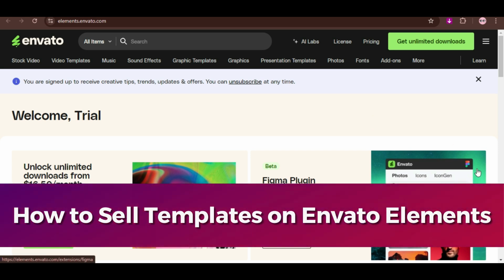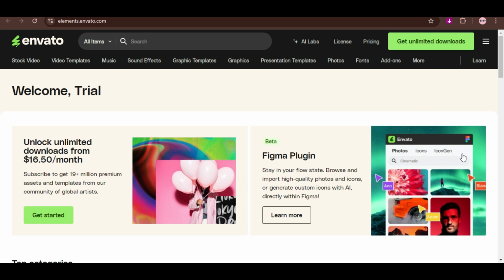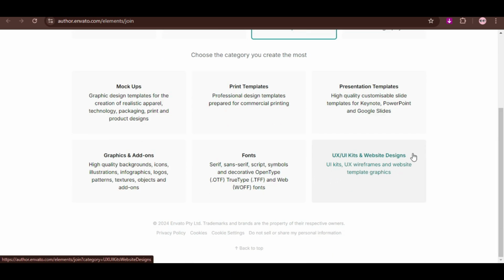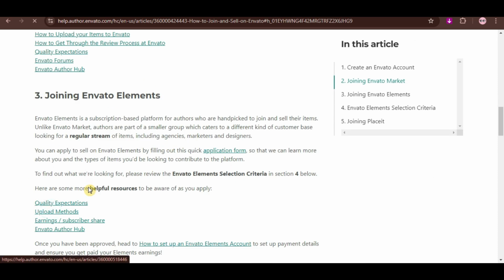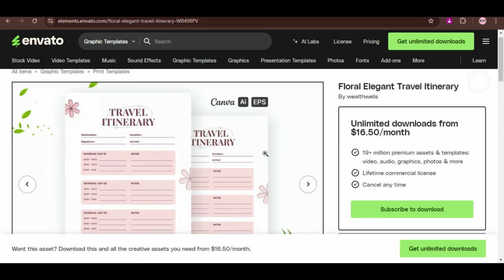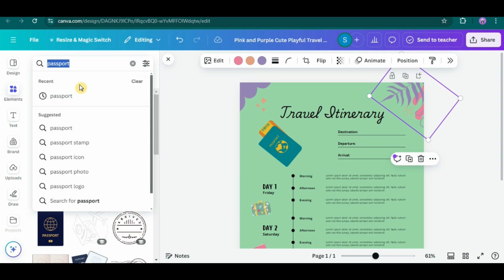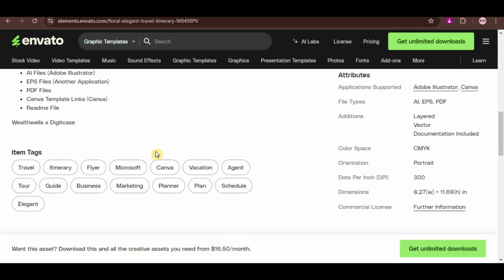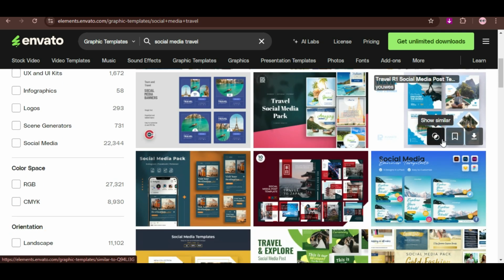How to Sell Templates on Envato Elements (Full Guide)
Learn how to sell templates on Envato Elements with this full guide. Discover all the steps and tips to start selling your designs online and make a profit!